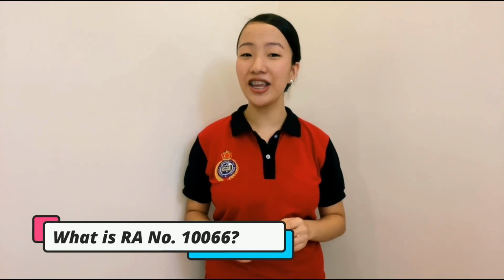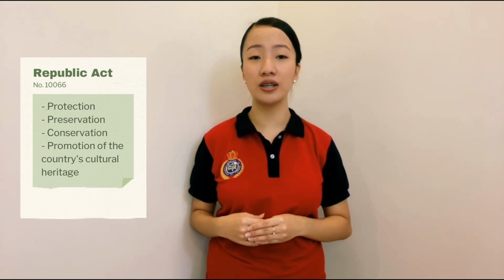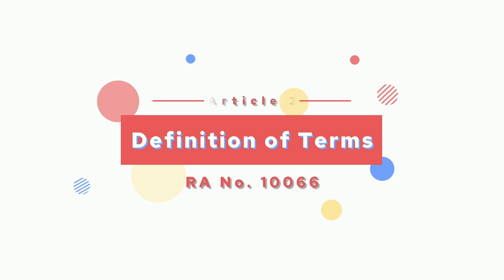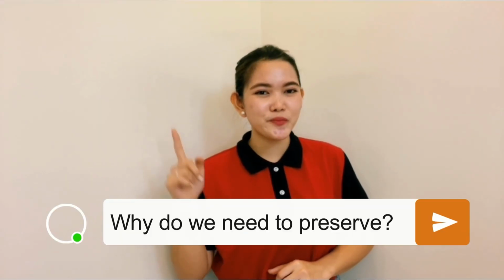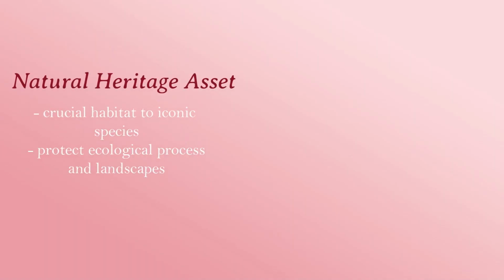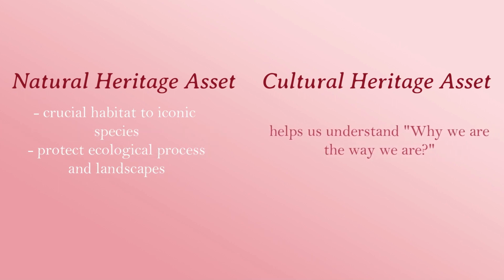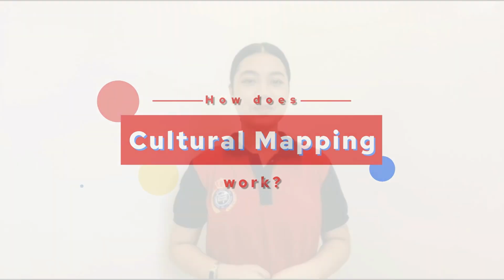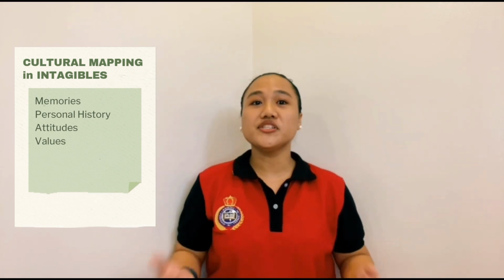Heritage Tourism: Learnings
This is dedicated for students of Tourism and Hospitality Management as well as those involves in Public Service. - KIKO RAMOS